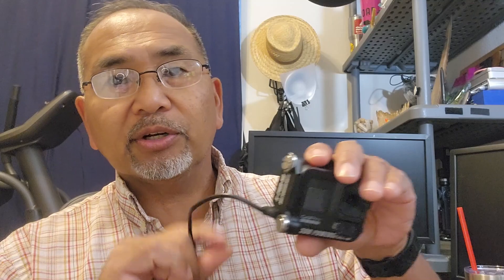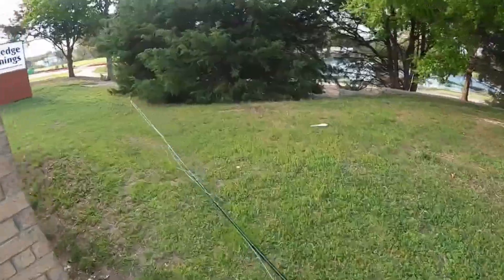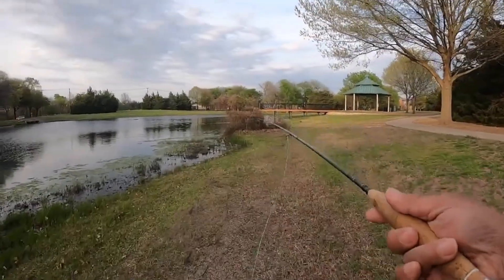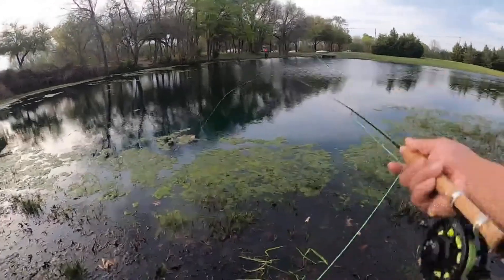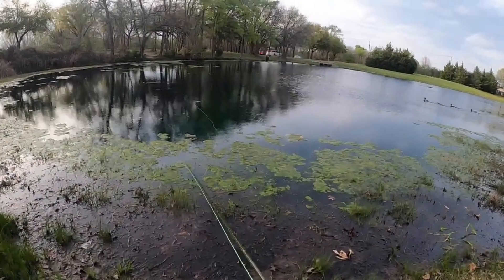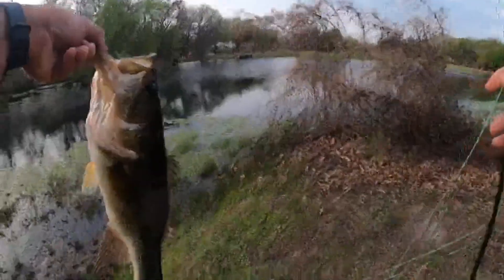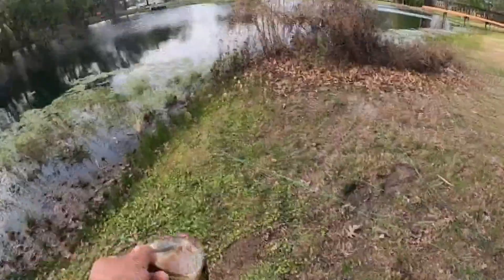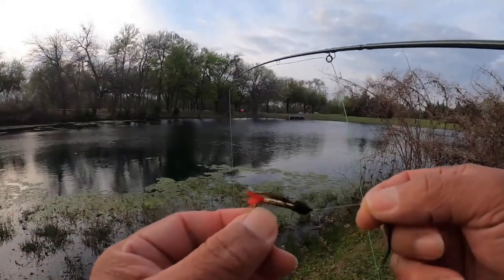Up Your Mobile Livestreaming Game with This GoPro Rig gopro mobile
X~PWR H8 All-Weather External Power Kit for GoPro HERO8 with 18" Cable
GoPro HERO8 Black

Power Kit Details
- All-weather External Power. IP65 rated.
- Machined billet Aluminum mount frame is black anodized
- X~PWR-H8 cable is custom designed to provide all-weather seal to the camera
- Aluminum Cable Retainer holds cable securely in place to prevent damage to camera USB-C socket
- X~PWR-H8 is NOT waterproof. It cannot be submerged